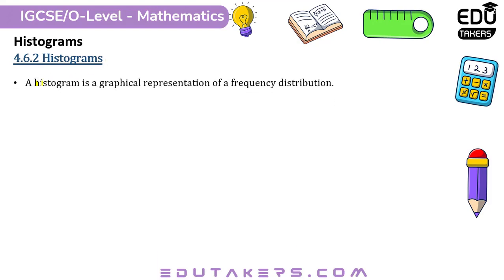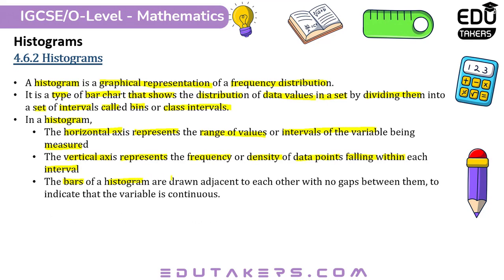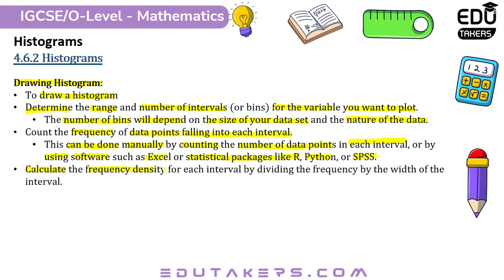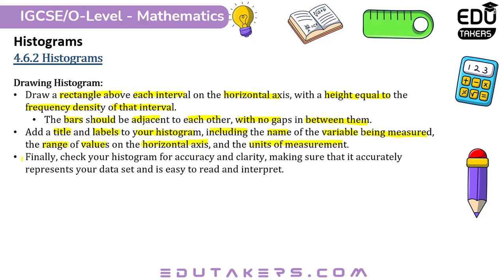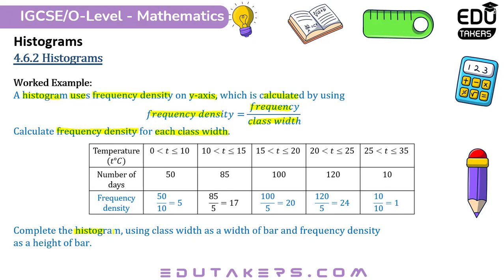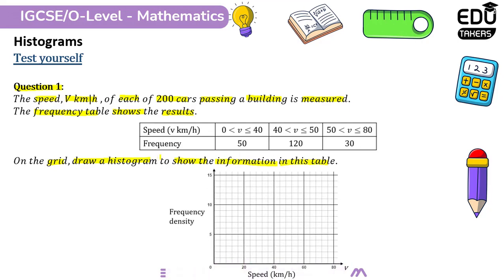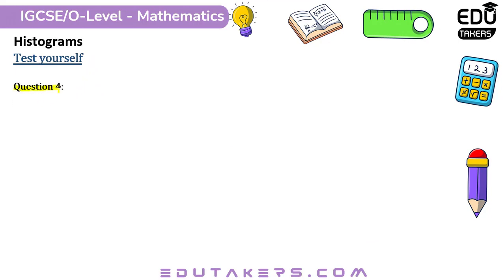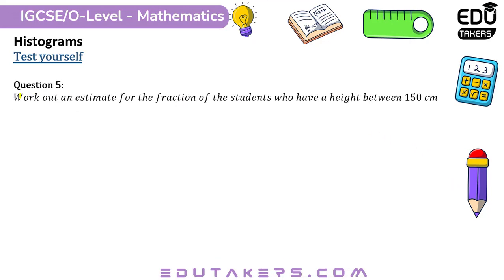IGCSE 4.6.2 Histograms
IGCSE Mathematics Histograms